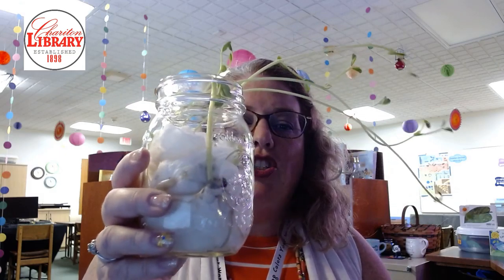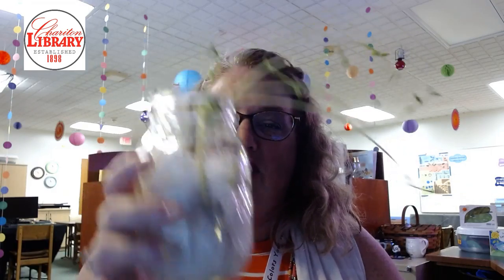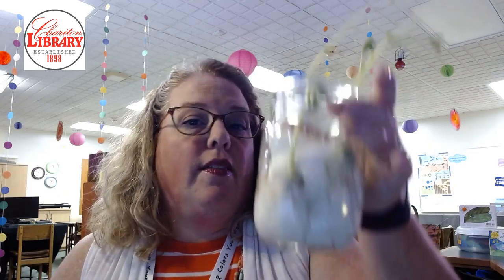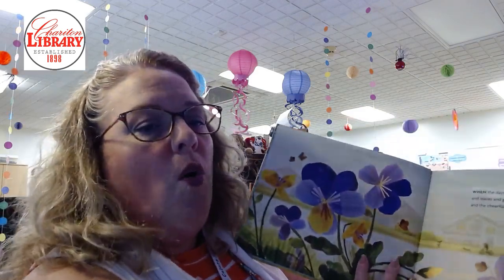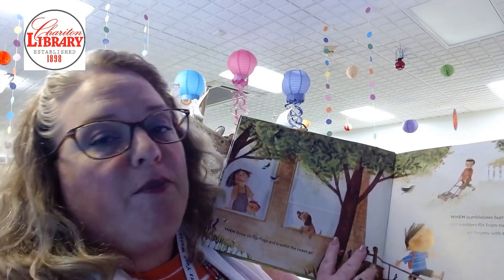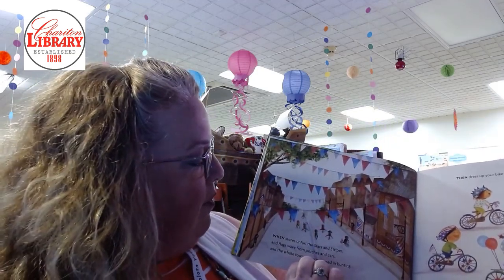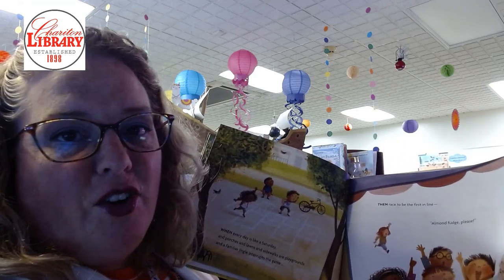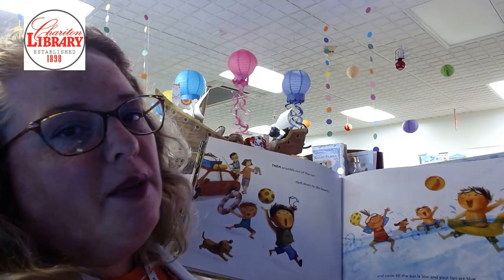May-Son Jar Poject 3 Seed in a Jar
Our third May-son jar craft this month-- grow peas and beans in your jar!  Then you can plant them in a pot or your garden and maybe even harvest some veggies of your own in a few weeks!